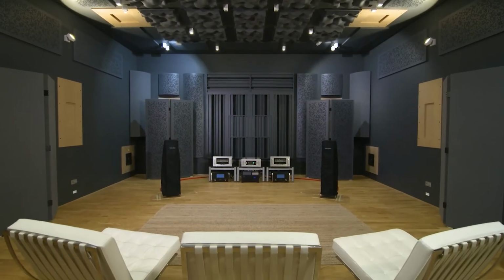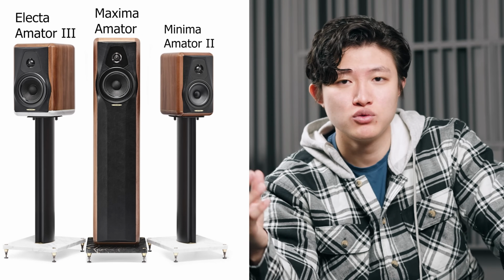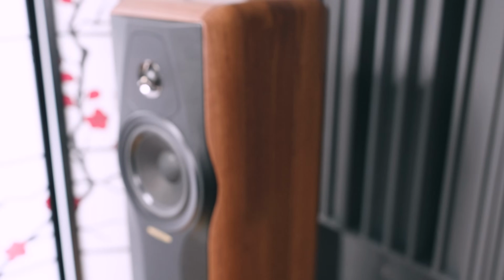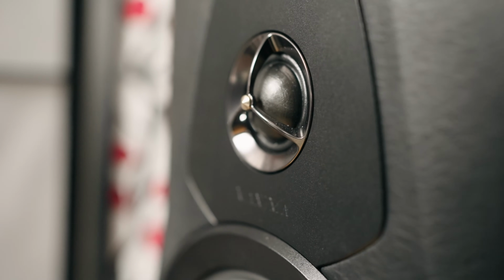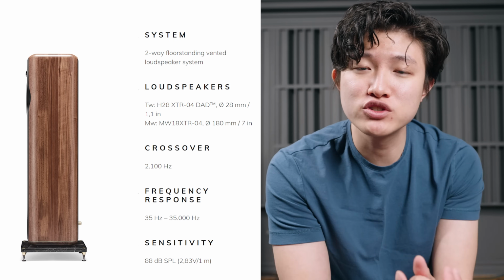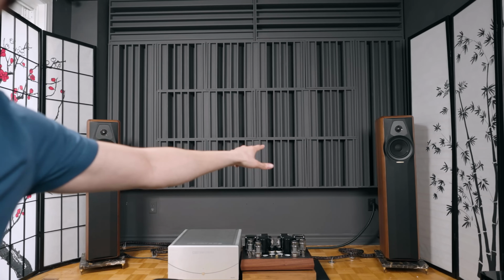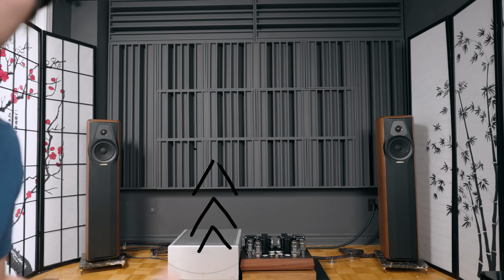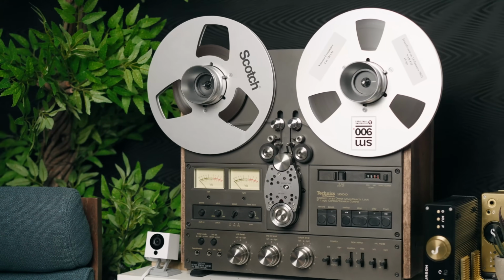The ALL NEW Sonus Faber Speaker And Why I'm Buying It For My Home Audio System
Sonus Faber Maxima Amator Home Audio Speakers is a completely NEW speaker design from Sonus Faber that carries the luxurious sound quality and aesthetic for a Home Audio Sound System.

0:00 Sonus Faber Maxima Premiere
3:31 What's So Special?
6:40 Build Quality w/Comparisons
4:11 Sound Quality w/Comparisons
25:05 Gear Used With Sonus Faber Maxima